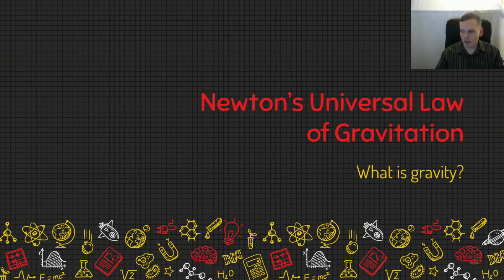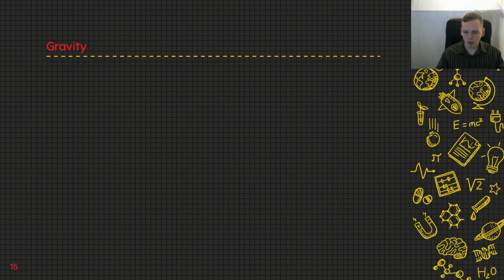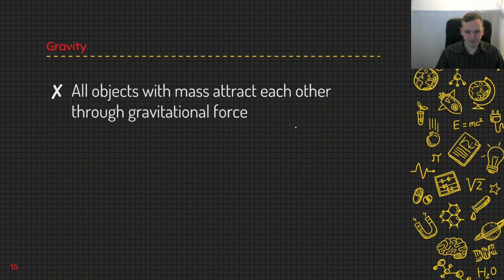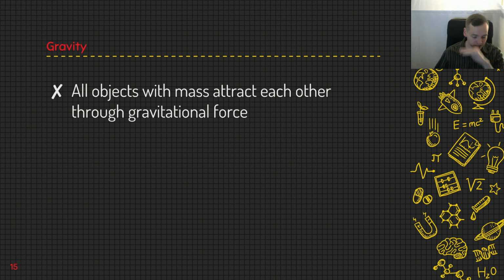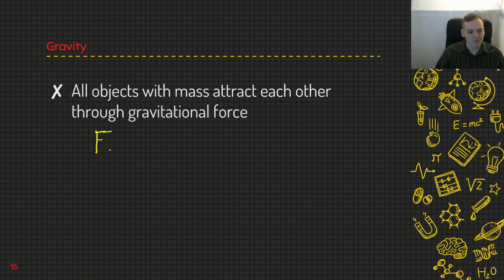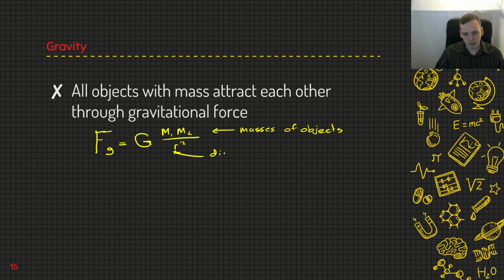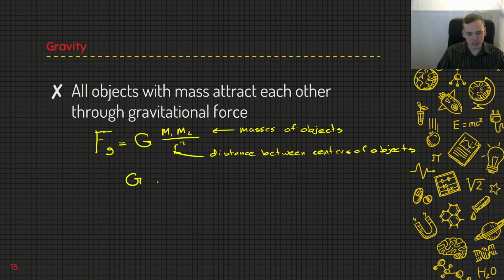2.2.1 - Newton's Universal Law of Gravitation